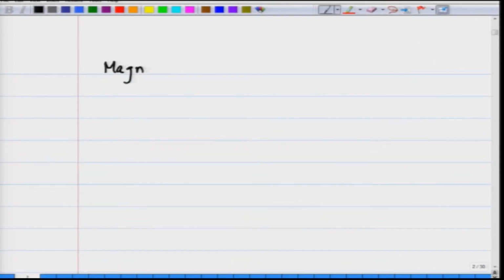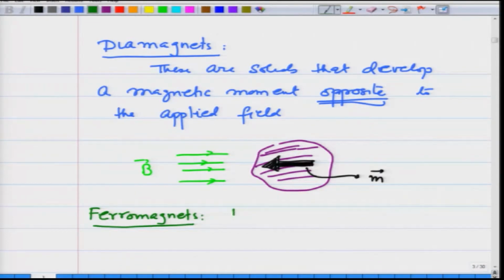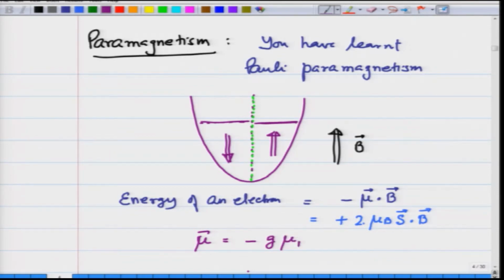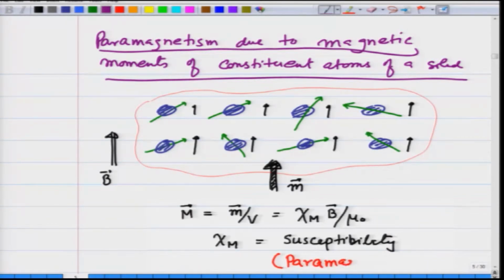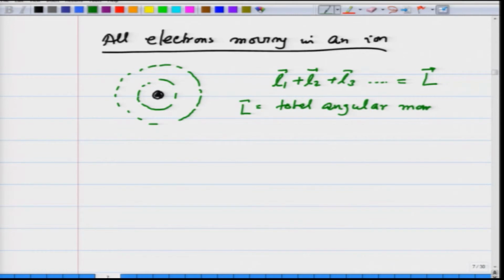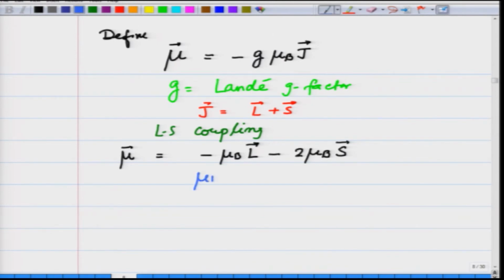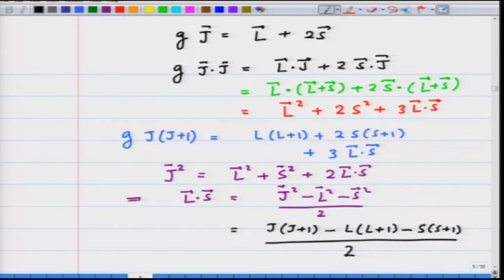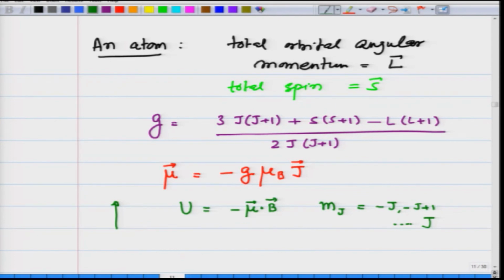noc19-ph02 Lecture 75-Paramagnetism in solids I - Magnetic moment and Lande g factor for atoms